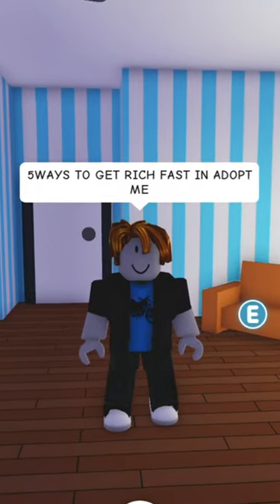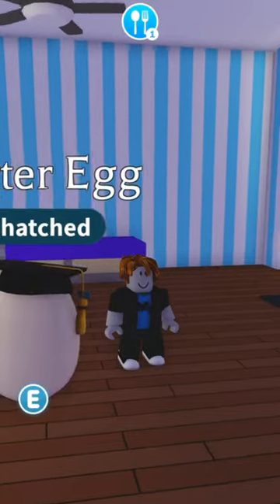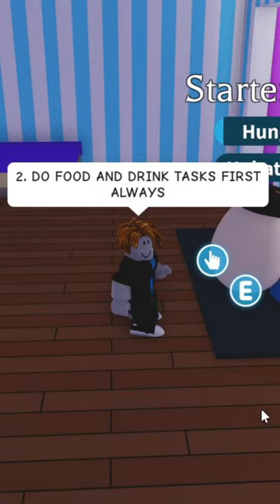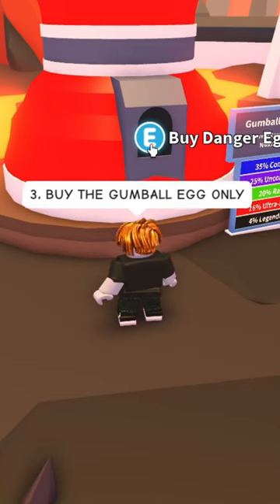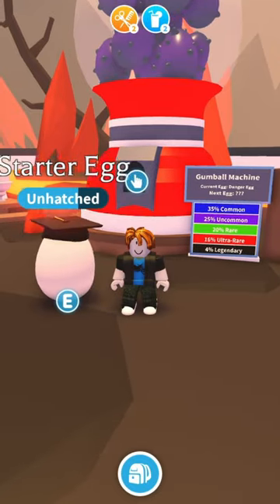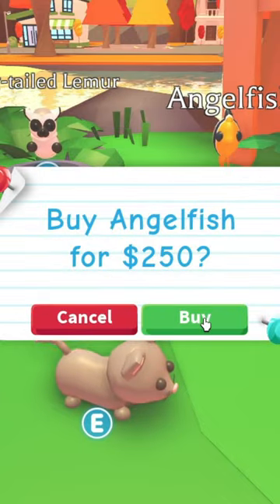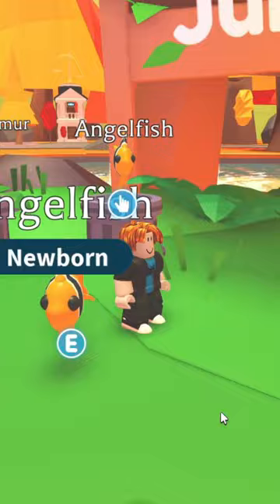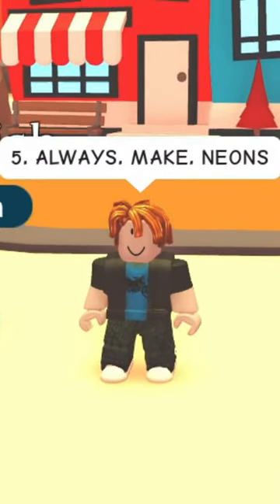🤑How To Get RICH FAST in ADOPT ME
5 tips to get your money up QUICKLY in adopt me 🤙

✨LINKS✨